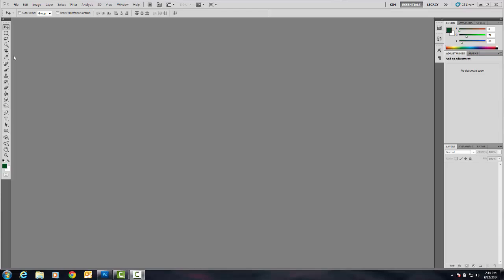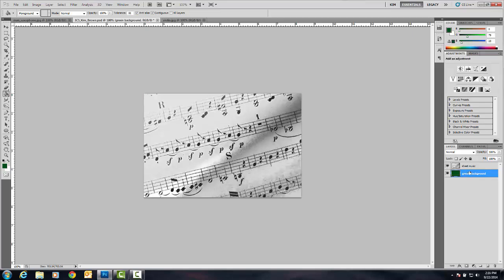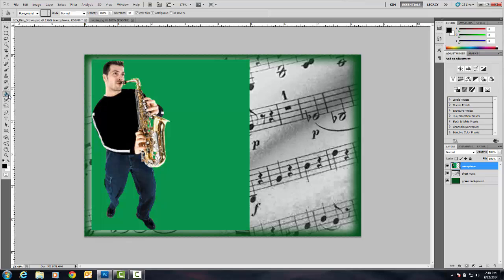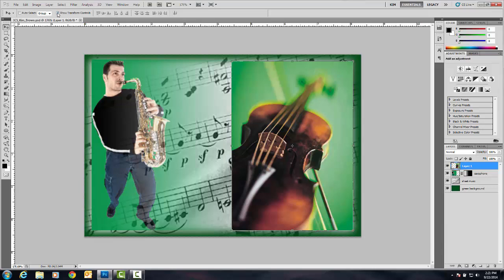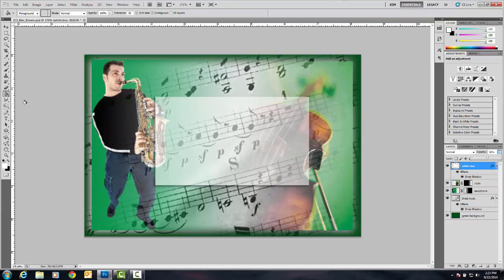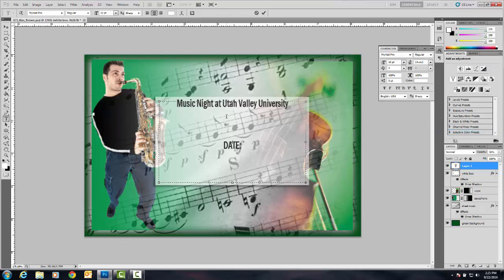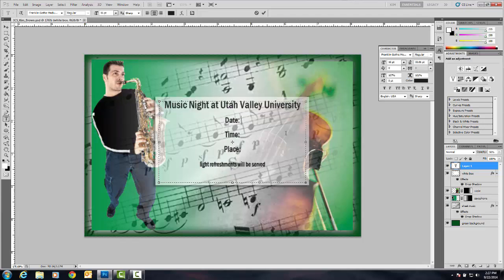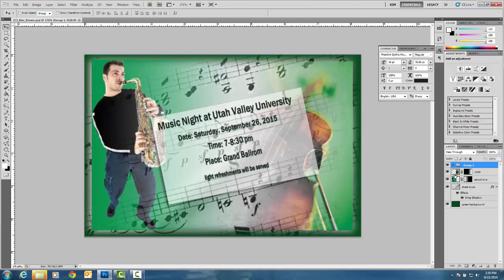PS Music Invitation IC5